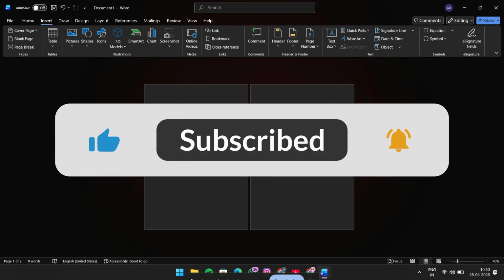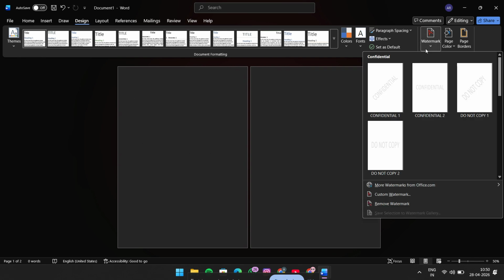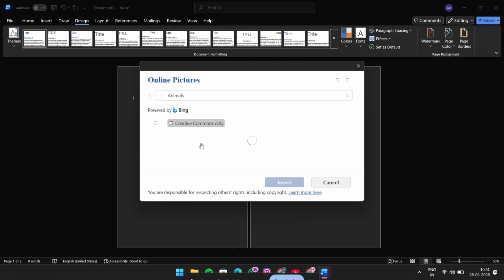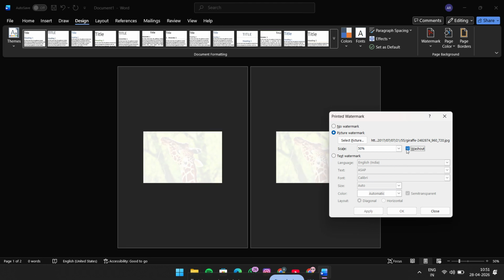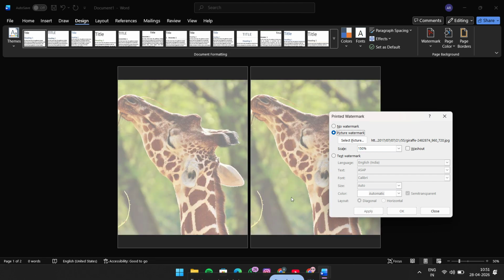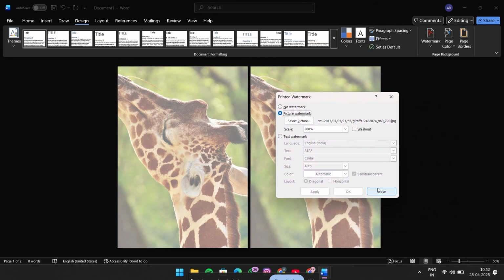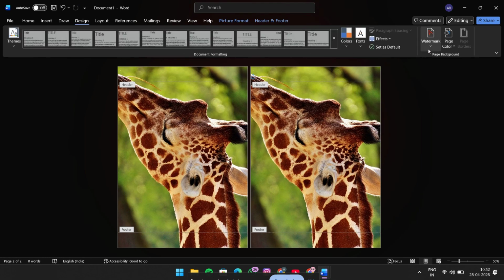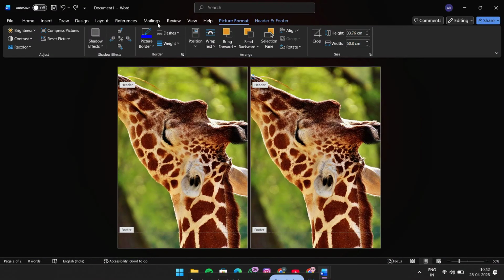How To Insert And Modify Image Watermarks In Microsoft Word (Easy Guide)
Learn how to insert and modify image watermarks in Microsoft Word using the Design tab, Custom Watermark, and Picture Watermark settings.
This quick tutorial shows how to upload an image, use Washout for a faded look, and adjust the scale for a clean professional result.

🕚Timestamps:
0:00 Intro
0:23 Open The Design Tab
0:41 Select Watermark
0:52 Choose Custom Watermark
1:05 Select Picture Watermark And Upload Your Image
1:29 Enable Washout Or Adjust Scale
1:55 Apply And Modify The Watermark Later
2:17 Outro

✍️What You'll Learn In This Video:
• How To Insert A Picture Watermark In Microsoft Word
• How To Open The Design Tab And Access Watermark Settings
• How To Use Custom Watermark For An Image
• How To Upload A Logo Or Graphic As A Watermark
• How To Enable Washout For A Faded Watermark Look
• How To Adjust Watermark Scale In Microsoft Word
• How To Modify An Existing Watermark Quickly
• How To Create Professional Branded Word Documents

💡Pro Tips:
• Use a simple logo or icon for the cleanest watermark result
• Turn on Washout when you want the watermark behind the text
• Test different scale settings to avoid covering important content
• Save a copy before changing document branding for the first time
• If the watermark looks too bold, reduce image contrast before uploading